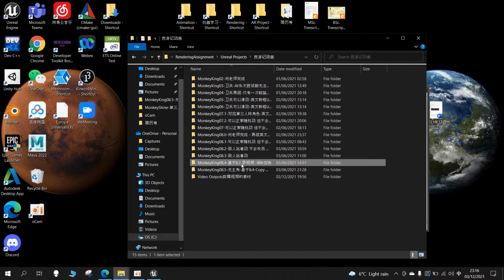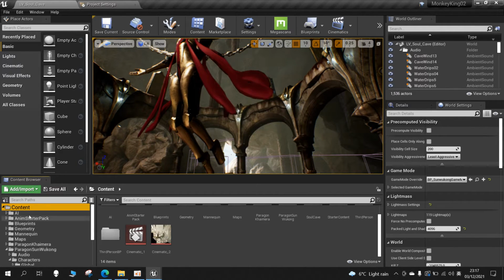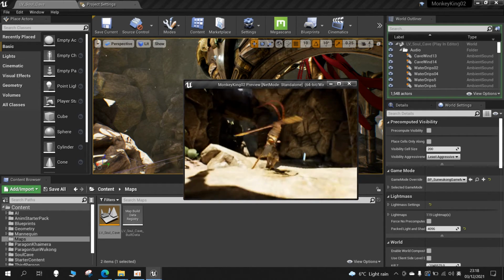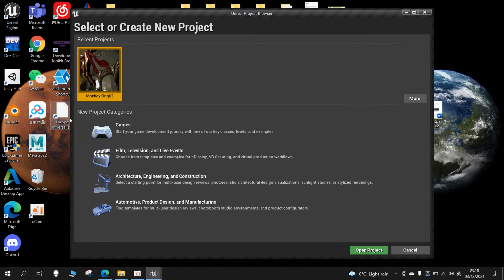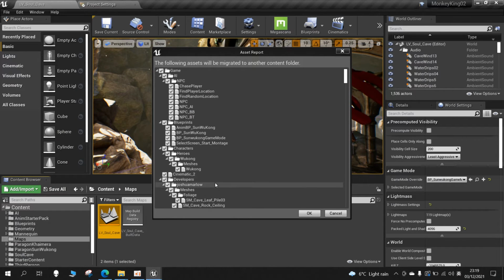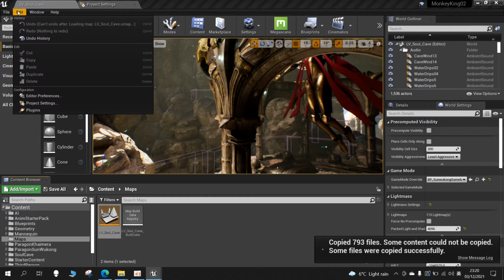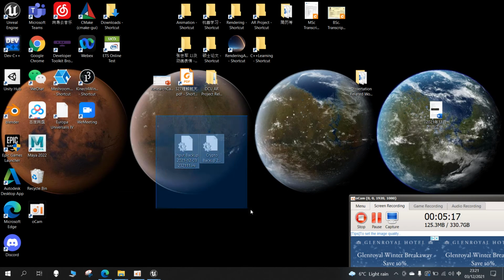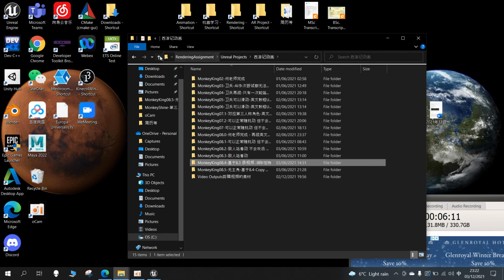Unreal Engine - How To Lower Project File Size | Reducing the Size of an Unreal Engine Project